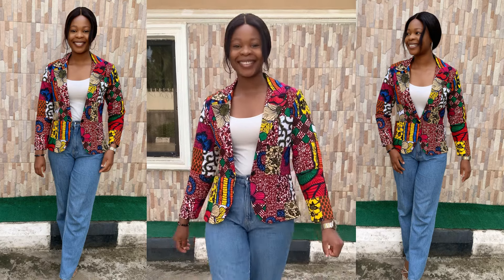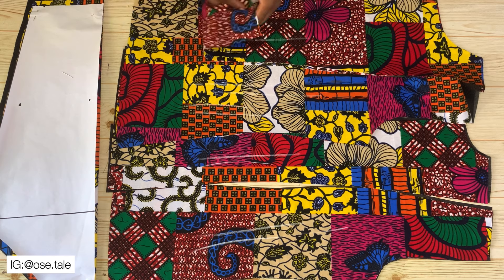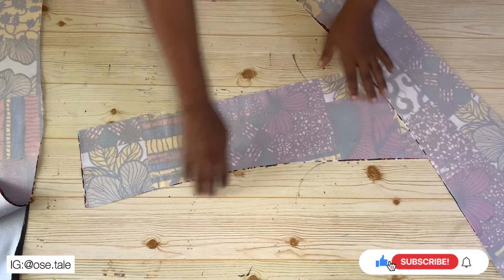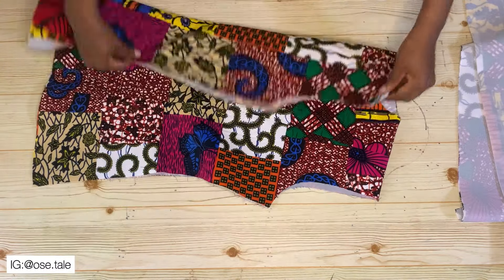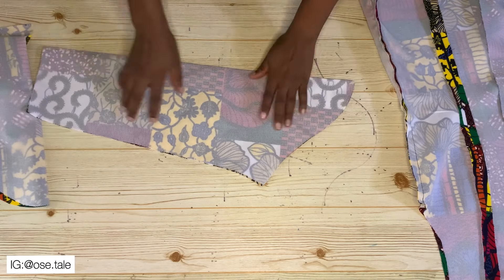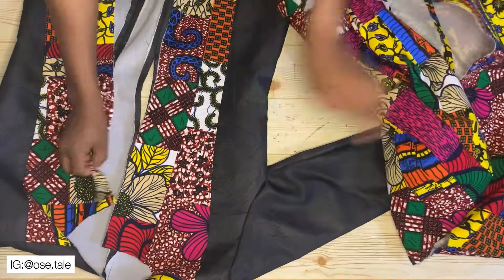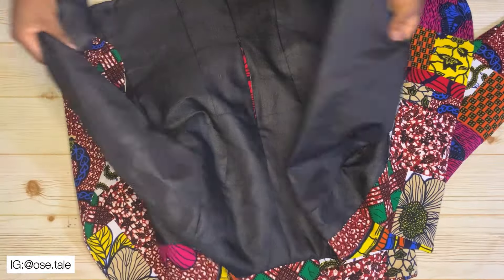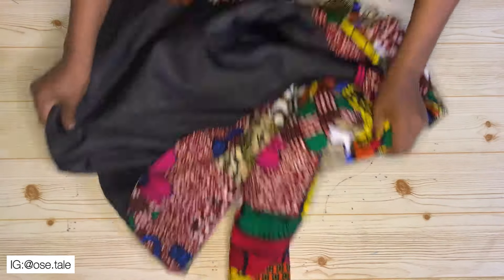How to Cut and Sew a blazer jacket (part 2) | Sewing tutorial | Beginners friendly